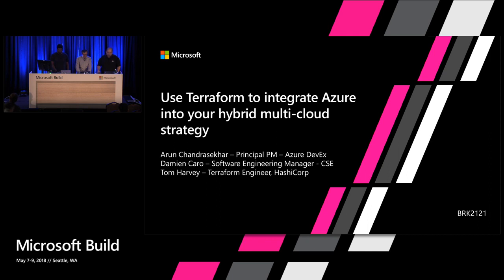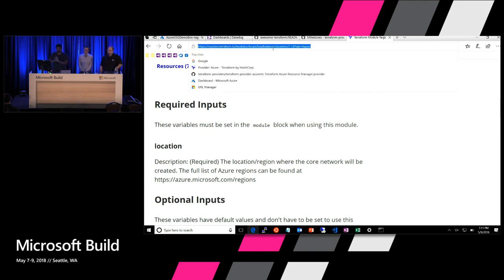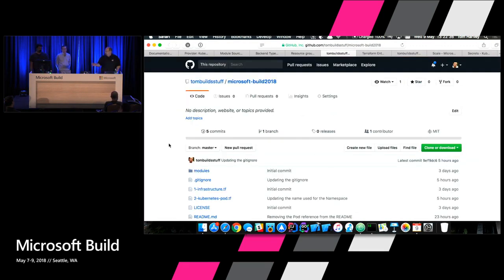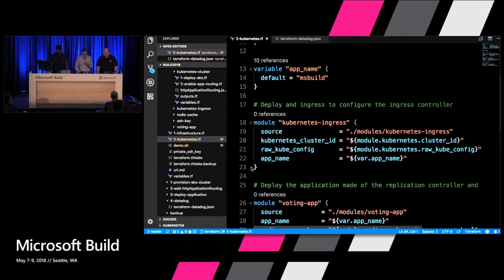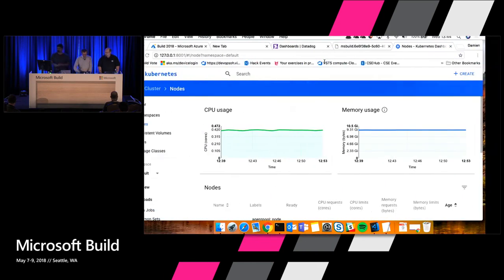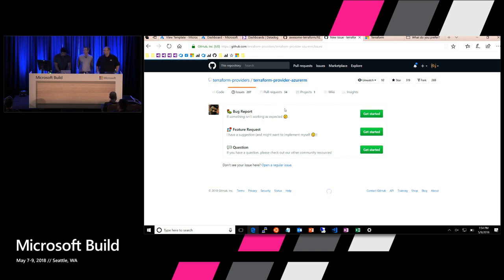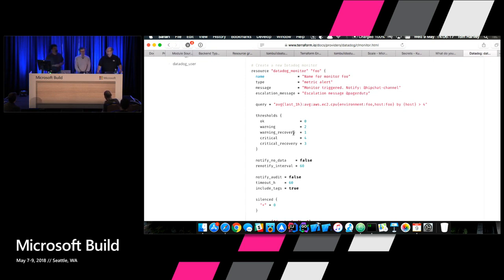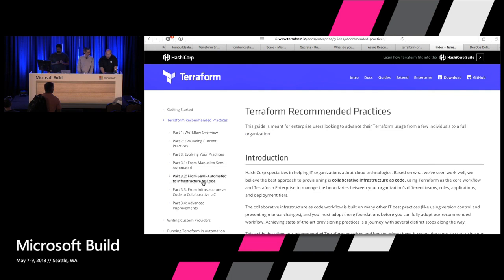Microsoft Build 2018 Hybrid multi cloud strategies using Terraform OSS with Azure